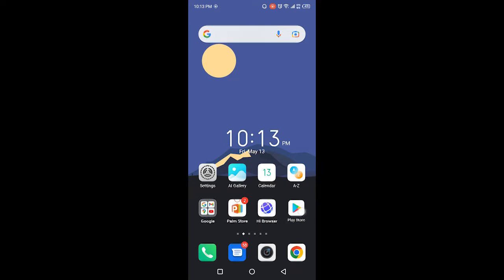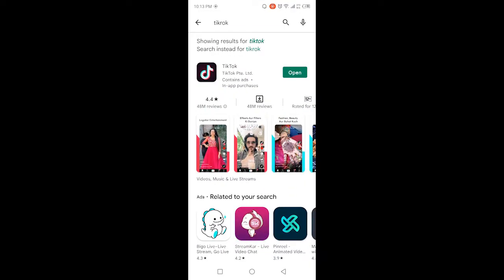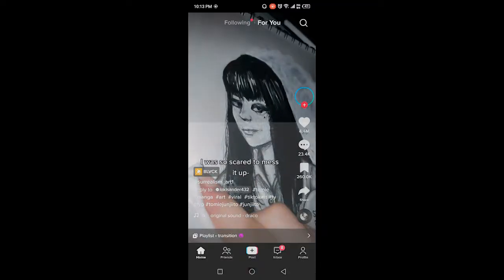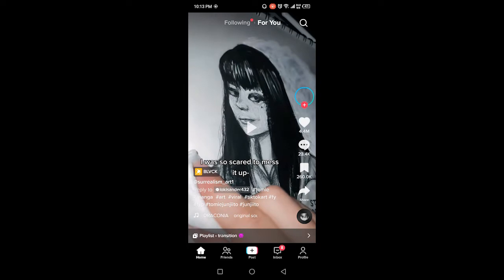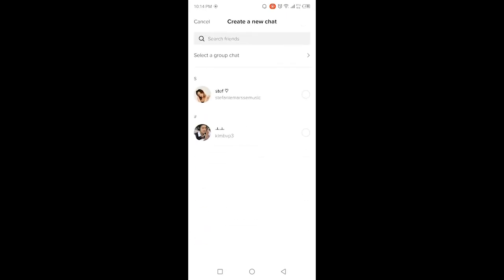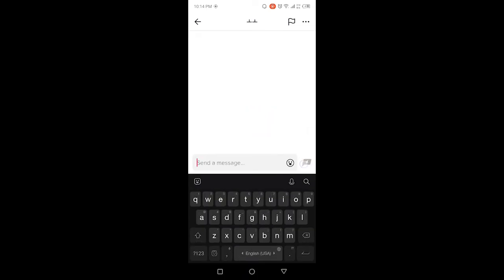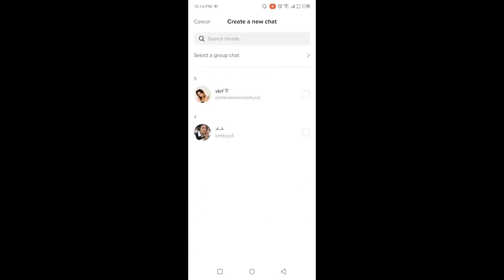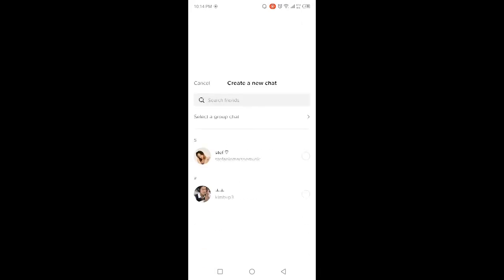How To Make Group Chat On Tiktok (2024)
In this video, I teach you how to Make Group Chat On Tiktok .